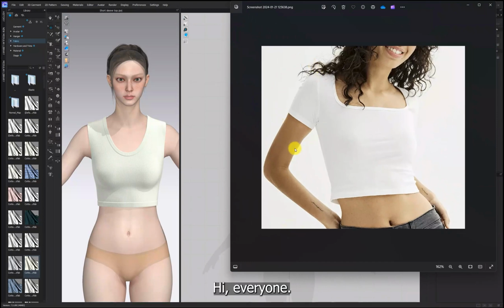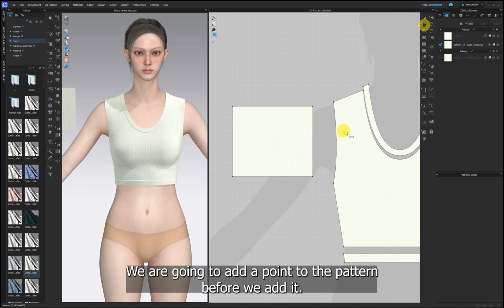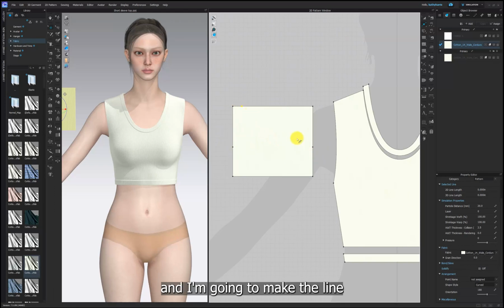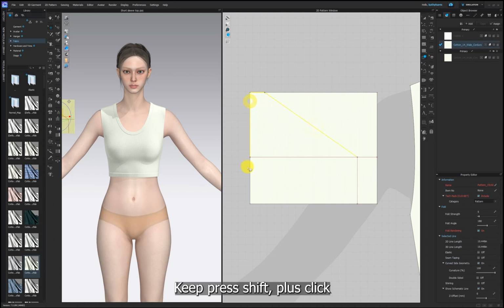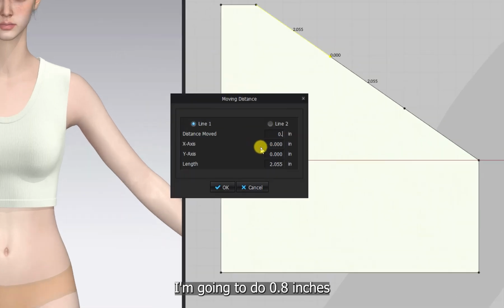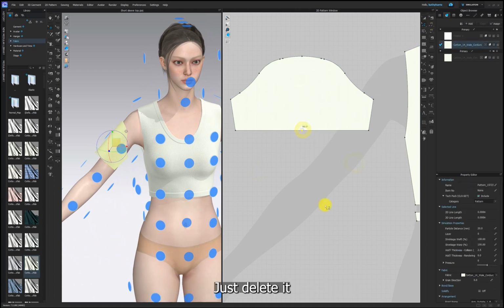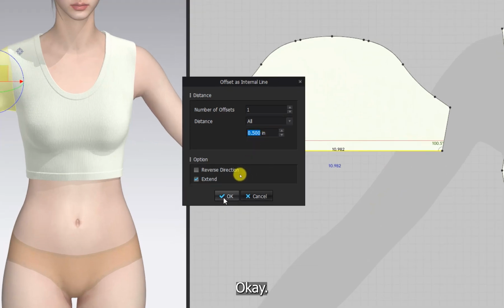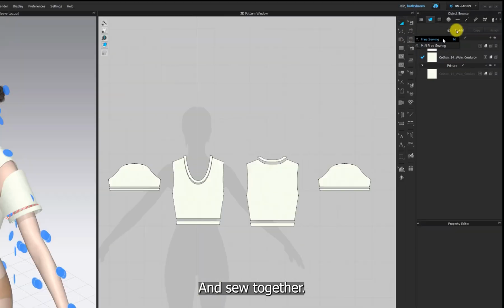How to make sleeve in Clo3d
Hi! Everyone, Welcome to Molibi3D Channel!
Making sleeves is a little complicated,
but I think, this way is short cut!
hopefully this video helps you.
Thanks again :)